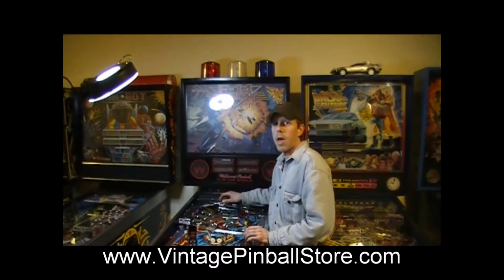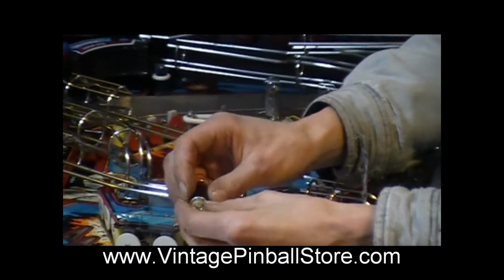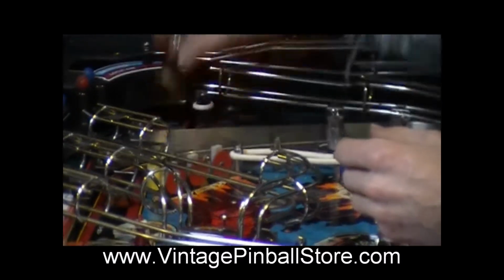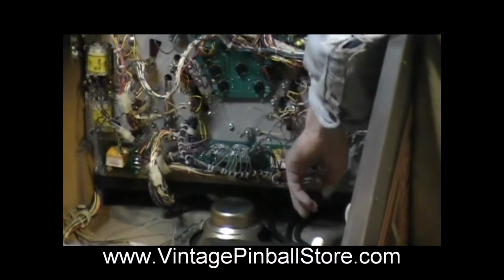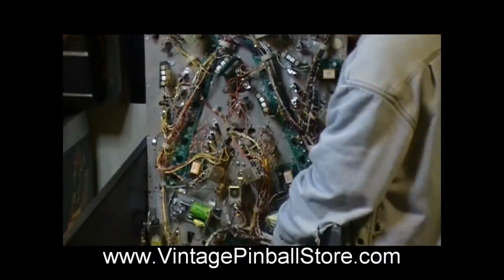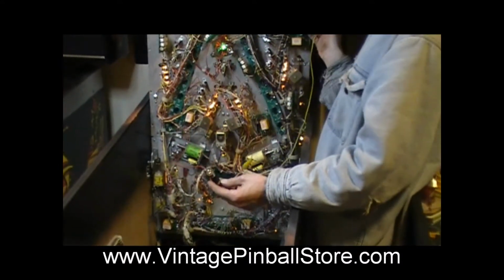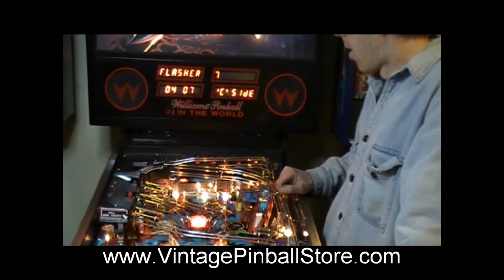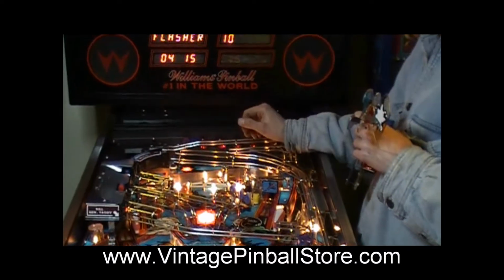F-14 Pinball Project - Adding 2 Flash Bulbs - F14 Pinball Machine - Williams 1987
The 1987 F-14 Pinball Machine is missing 2 flash bulbs.  This video will show you how to add these 2 flash bulbs so the game will be restored to the way Steve Ritchie intended it to be. A PinDude Pinball Project video.